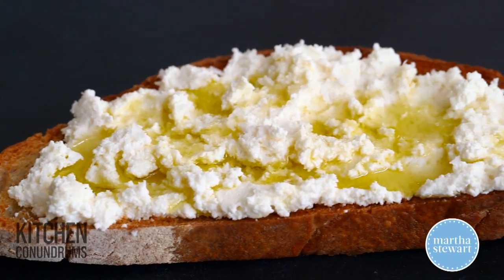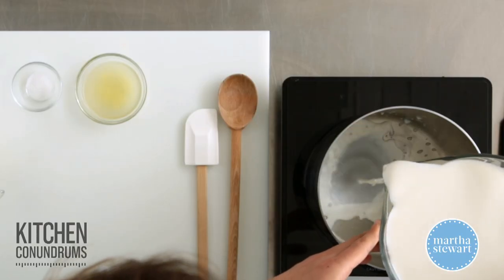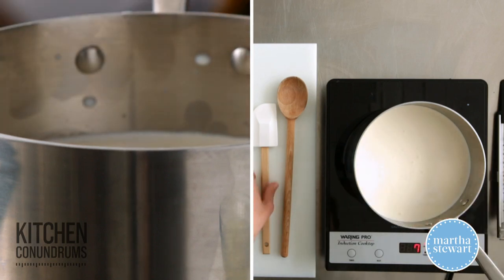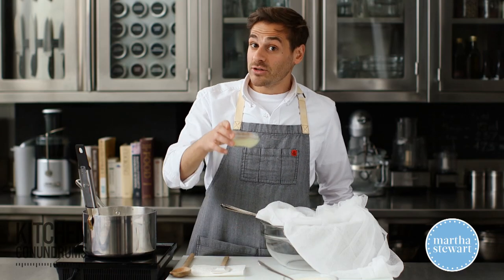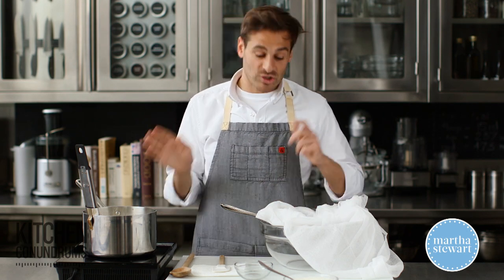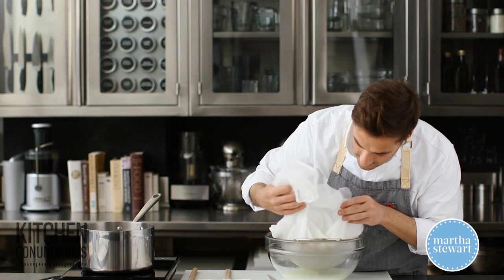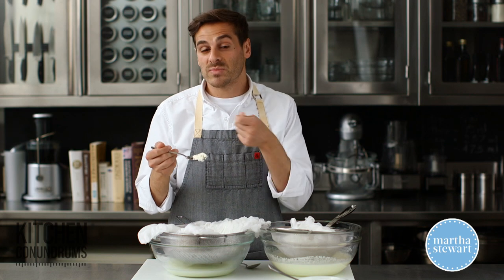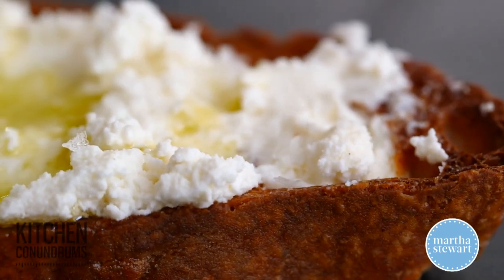How To Make Homemade Ricotta In Under an Hour - Kitchen Conundrums with Thomas Joseph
Did you know you could MAKE rich and creamy ricotta cheese in less than an hour? Thomas Joseph shares the easy technique behind making restaurant worthy ricotta at home.